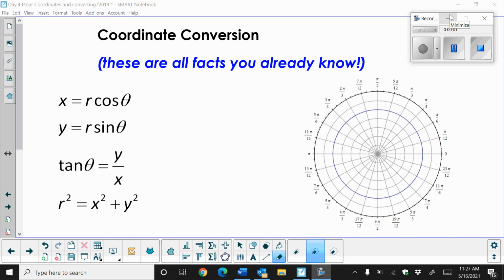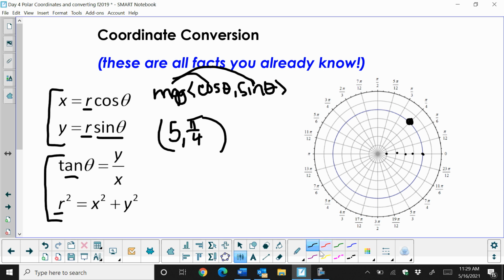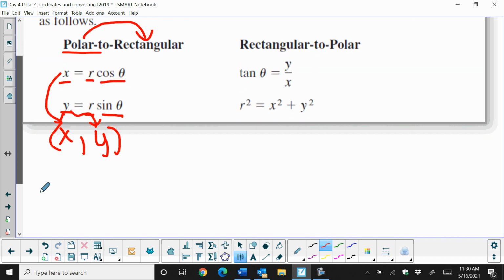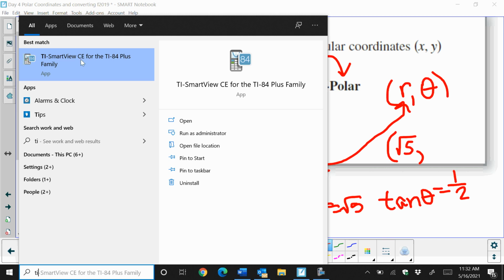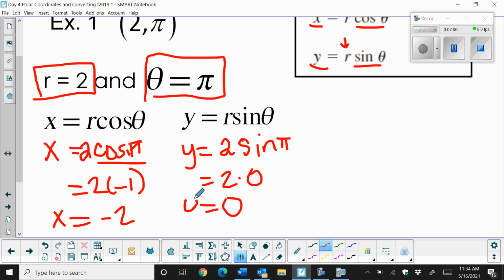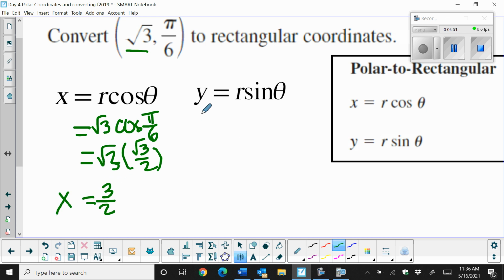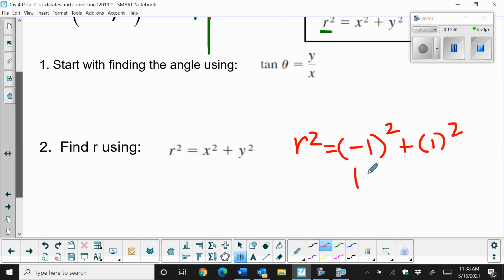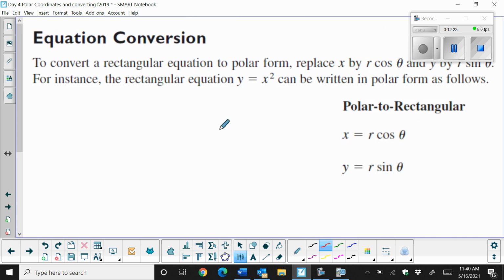Converting Coordinates from Polar to Rectangular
Learn how to convert from polar forms to rectangular forms. These concepts are presented in a precalculus class.